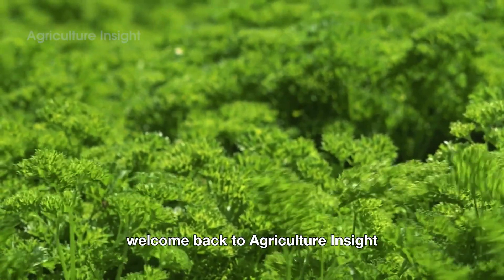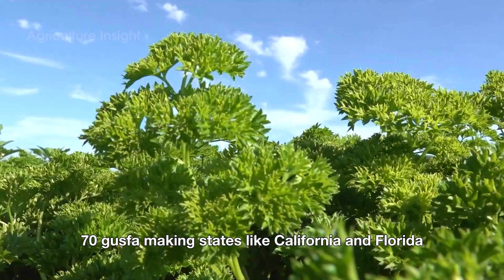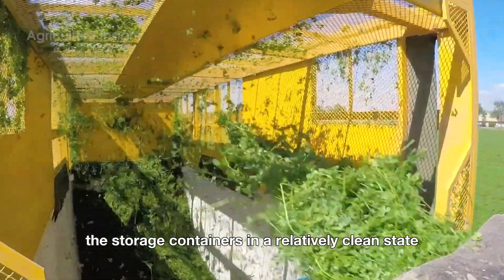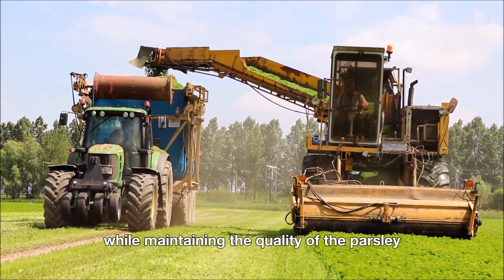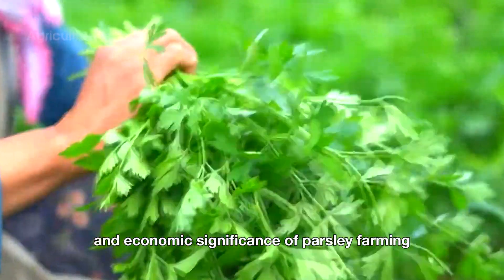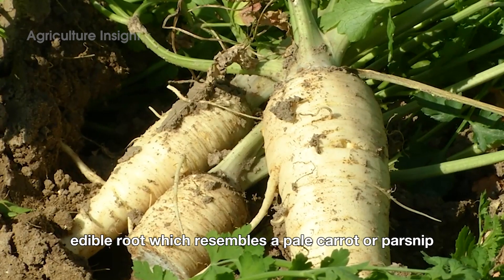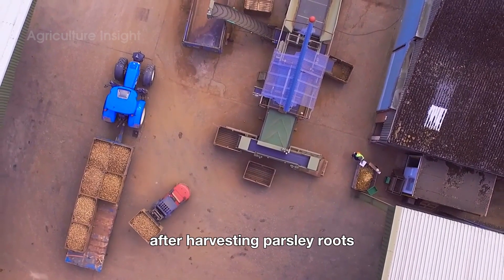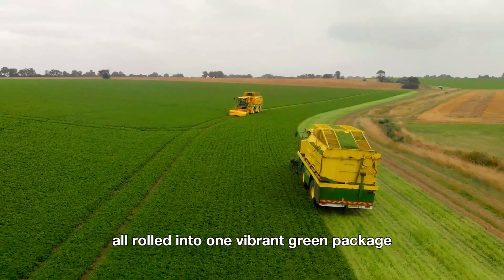121 Million Pounds Of Parsley Are Harvested In America This Way | Agriculture Technology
121 Million Pounds Of Parsley Are Harvested In America This Way - Let's Dive In!

Discover the incredible journey of parsley in this fascinating video! From its humble beginnings in lush green fields to becoming a staple in kitchens worldwide, parsley is more than just a garnish. We’ll explore how 121 million pounds of this versatile herb are grown, harvested, and processed in America every year. Watch as advanced machinery and skilled hands work together to deliver fresh, vibrant parsley to your table. Plus, learn about its flavorful roots and their unique role in cooking.

What You'll Discover:
00:00 Intro
01:18 Overview of Parsley: Appearance, Origins, and Growth Conditions
02:33 The Harvesting Process: From Field to Conveyor Belt
07:24 Processing Parsley After Harvest
08:41 The Parsley Root: A Hidden Gem
11:42 Conclusion: A Journey of Flavor and Freshness